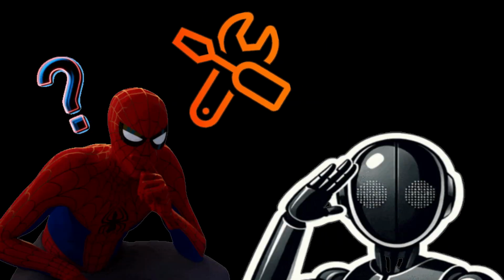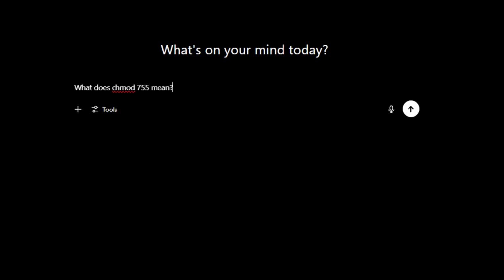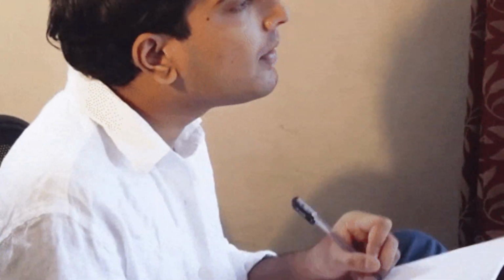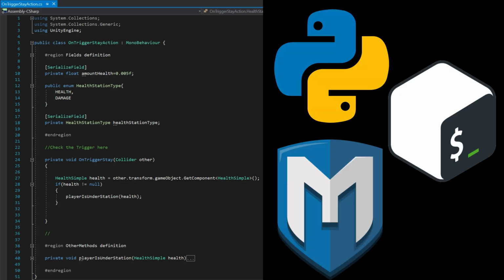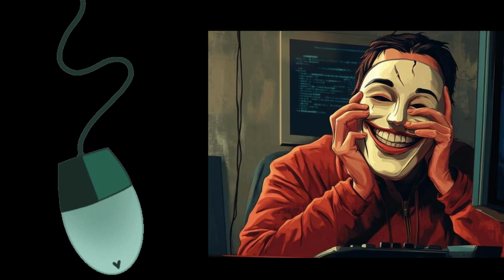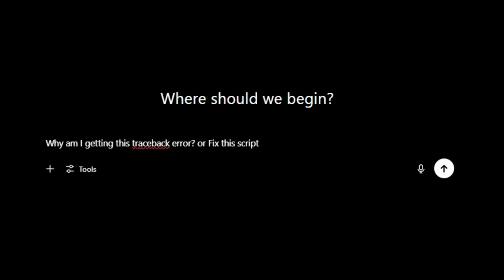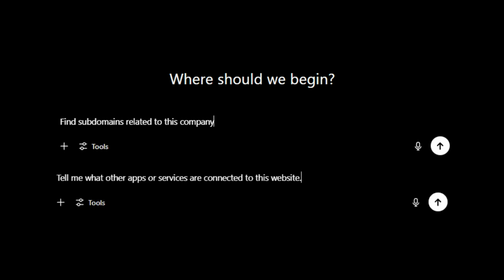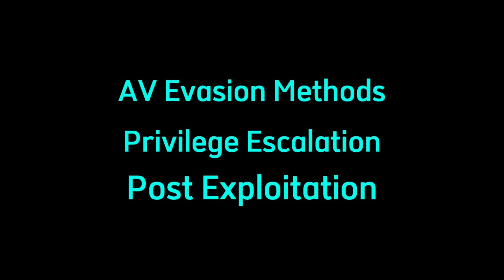10 Steps to Make Your Hacking at 10x Speed with AI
Are you ready to supercharge your ethical hacking journey in 2025? In this full guide, I’ll walk you through 10 powerful AI-driven steps to take your hacking skills to the next level — whether you're a beginner learning penetration testing or a pro in bug bounty hunting.

Discord’s open. Join for early drops, exclusive guides, and live hacking sessions.

We’re entering an era where AI in cybersecurity isn’t optional — it’s essential. From automating reconnaissance, writing custom exploits with ChatGPT, bypassing firewalls using AI logic chains, to building payloads with code-generation tools — this video shows you how real hackers are using AI in 2025.

✅ Learn how to automate recon with AI
✅ Write scripts & payloads using ChatGPT & GPT-4
✅ Speed up vulnerability analysis
✅ Perform OSINT like a pro with AI-powered tools
✅ Replace hours of manual work with smart automation
✅ Boost your red teaming and penetration testing skills
✅ Discover free and paid AI tools for hackers
✅ Workflows used by top bug bounty hunters
✅ Save time, code faster, hack smarter

These steps aren't theoretical. They are being used by real ethical hackers, security researchers, and red teamers around the world to 10x their productivity, creativity, and success rate.

If you're learning ethical hacking, preparing for a cybersecurity job, or working toward becoming a penetration tester, this is the AI guide you need in 2025.

AI hacking 2025
ethical hacking with AI
AI cybersecurity tools
ChatGPT hacking tutorial
automate recon AI
bug bounty AI tools
pen testing with AI
AI exploit development
OSINT automation
hack smarter not harder
GPT-4 pentesting
10x hacking productivity
AI hacking workflow